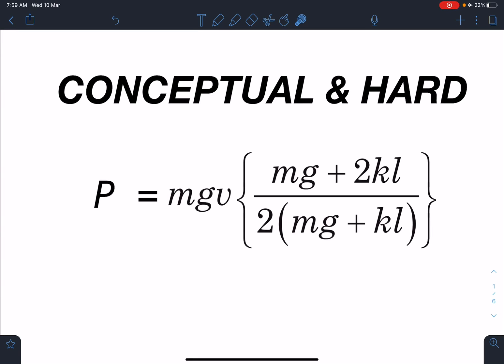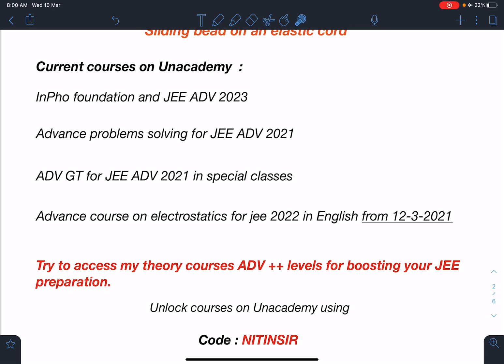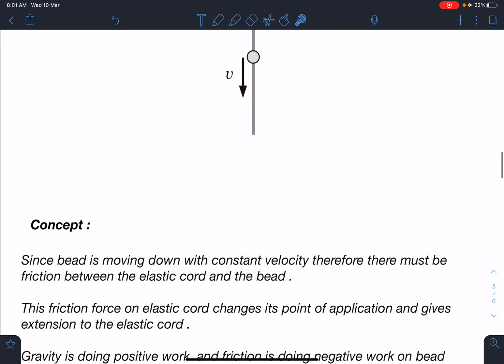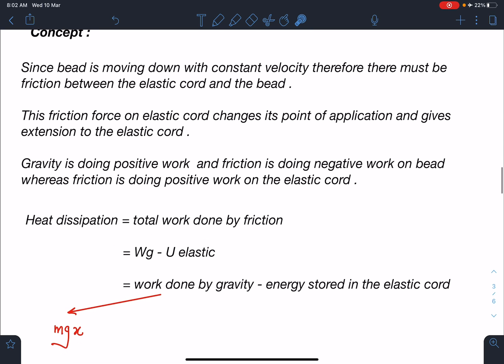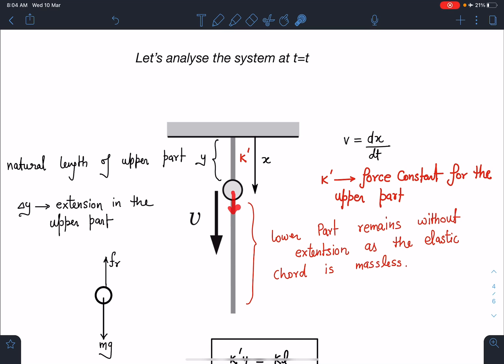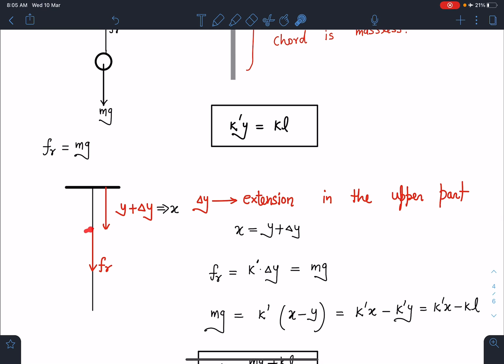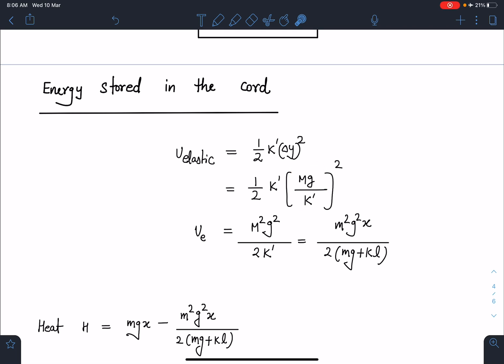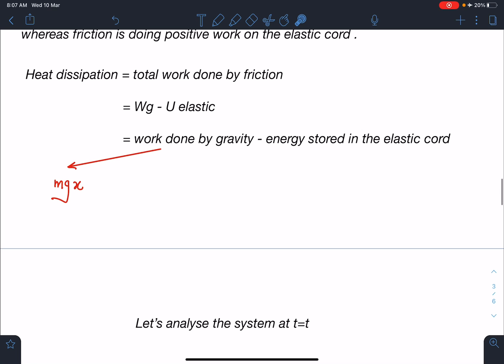[JEE ADVANCED] SLIDING BEAD ON AN ELASTIC CORD [ HARD & CONCEPTUAL CHALLENGE] [ PATHFINDER]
This problem is  a challenging problem in school physics it is taken from the book pathfinder . In this problem we will calculate the power developed by friction force acting between the bead and elastic cord  .  Such creative problems will invoke unique ideas in physics students which will enhance the aptitude required for JEE ADVANCE , PHYSICS OLYMPIADS and other similar exams worldwide.